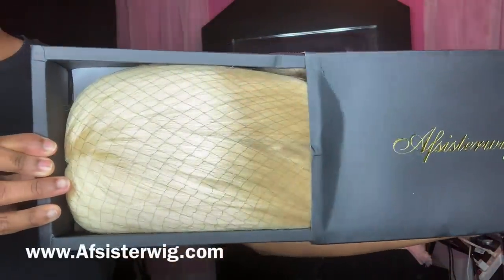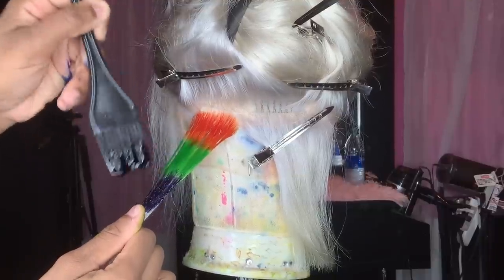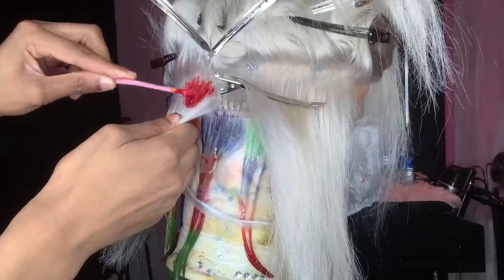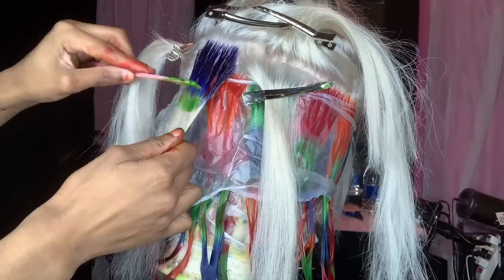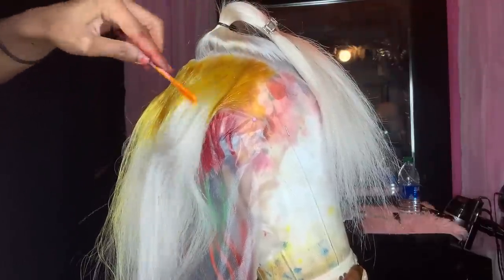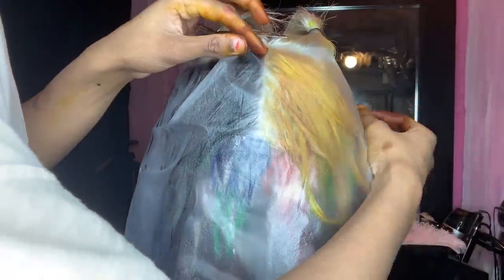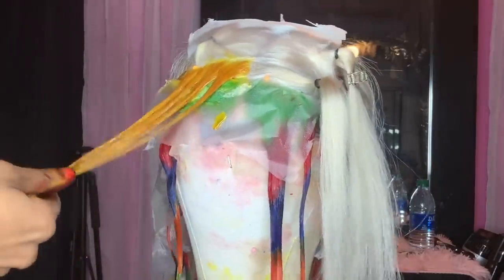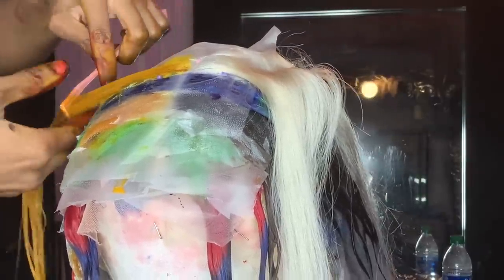M&M’s INSPIRED CRAFT | 613 Wig Transformation | Afsisterwig 🌈🍫🎨🤎💛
Hair Dyes used: ⤵️
- Cyan | Kiss
- Darkest Brown | Kiss
- Neon Orange | Kiss
- Neon Green | Kiss
- Electric Yellow | Kiss
- Ocean Blue | Adore
- Mocha | Adore
- Orange Blaze | Adore
- Ruby Red | Adore

Coupon: AOB to save 10% money.Share looks on facebook, instagram , youtube and tag @ # afsisterwig, customers will get 15 dollar for next order.

Wig sku: AF0010
Hair length: 12”
Hair density: 150%
Cap size: Medium 22.5”
Cap construction: Full Lace Wig